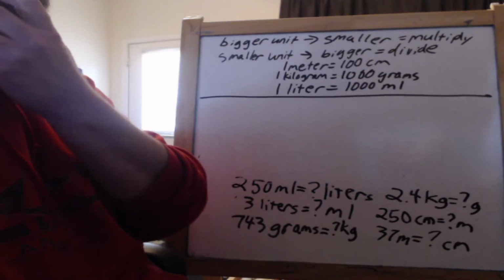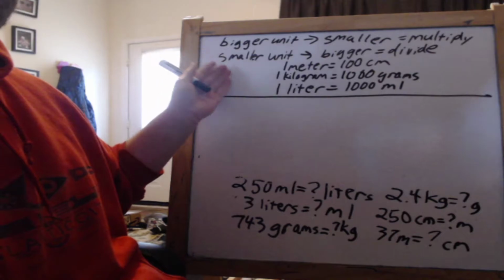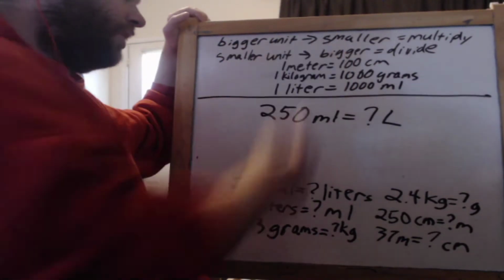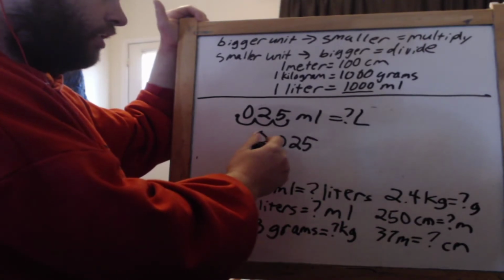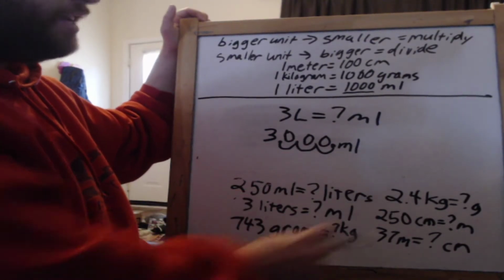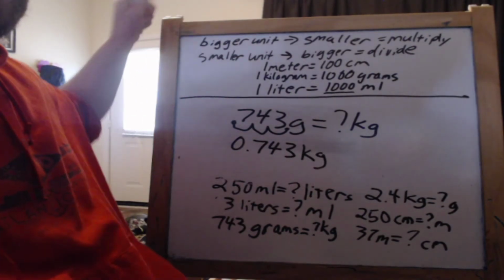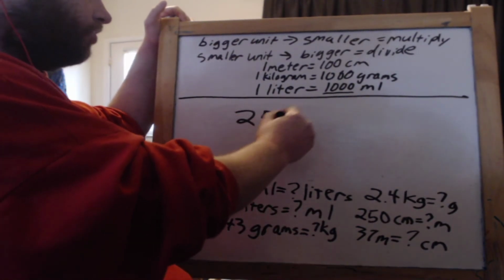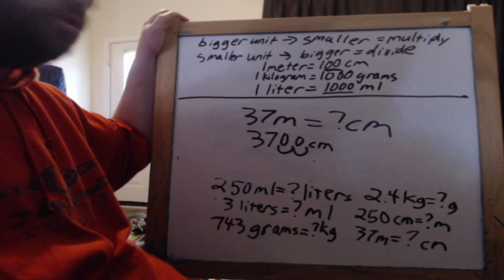4th Grade Math: Metric Conversions Examples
In this video I go over some examples of metric conversions.